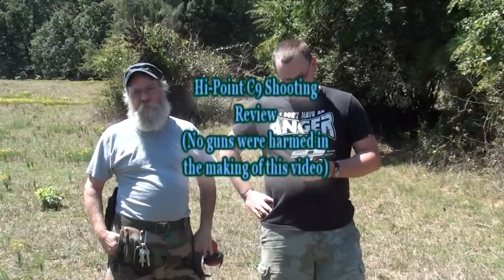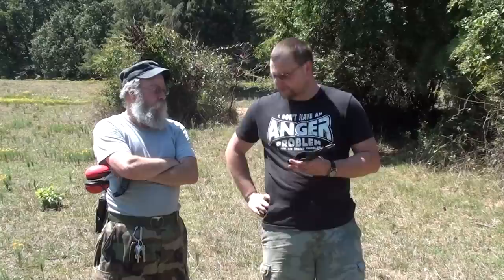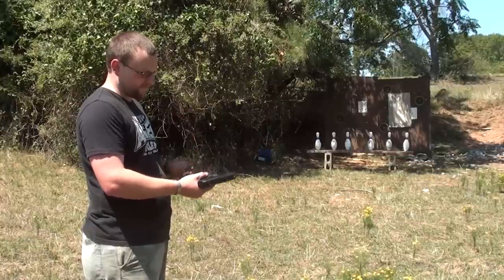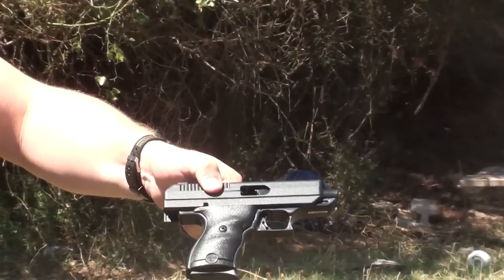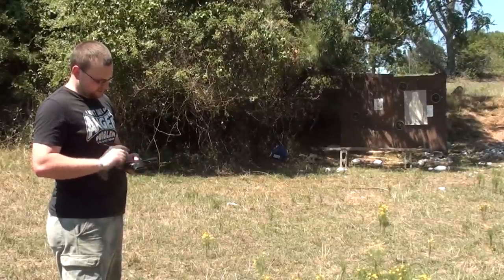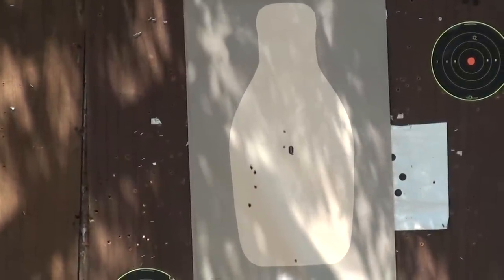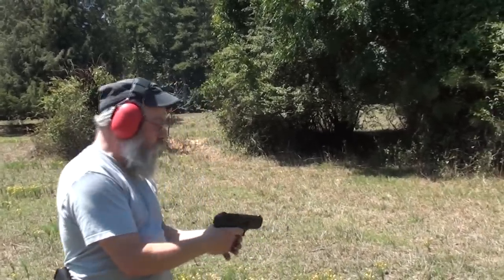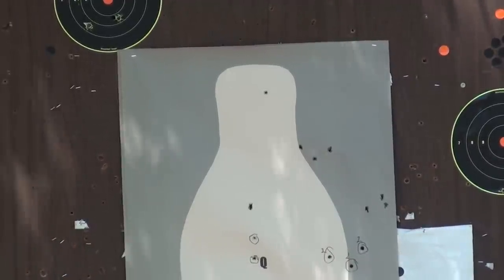Hi Point C9 9mm Pistol Shooting Review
Not going into all the little bells and whistles of this gun, but we wanted to give it a respectable evaluation as we would any other gun. For them money, it's a sold gun that will save your life. It's not pretty, but hell, war is ugly.